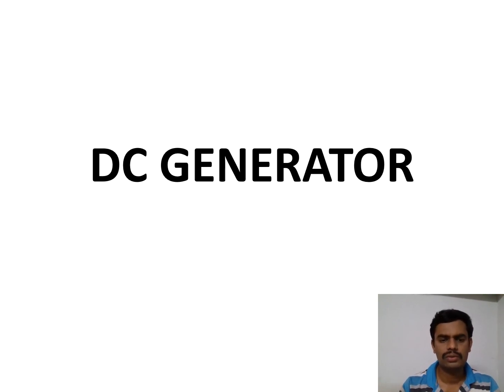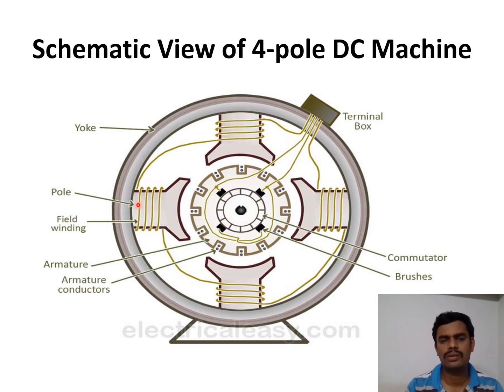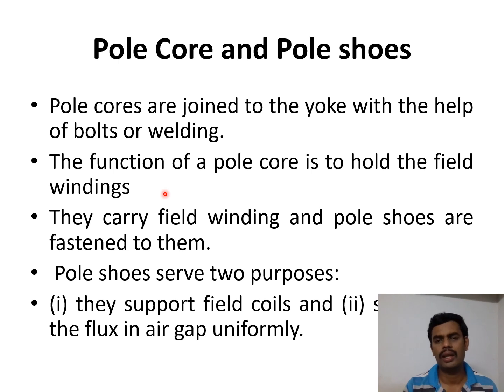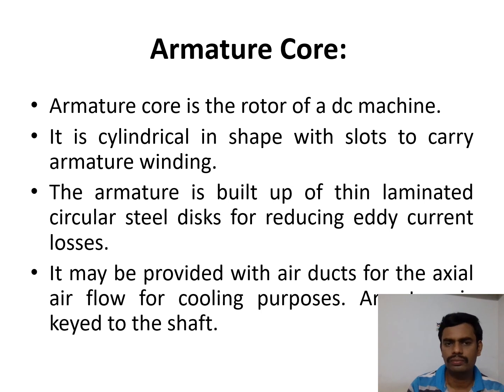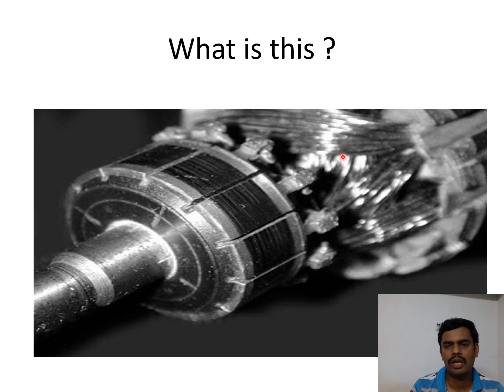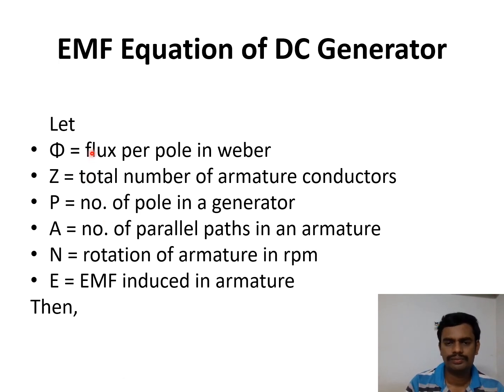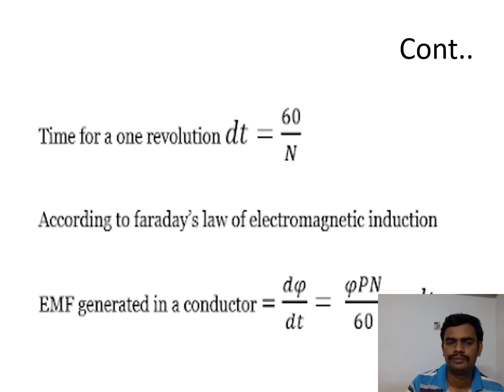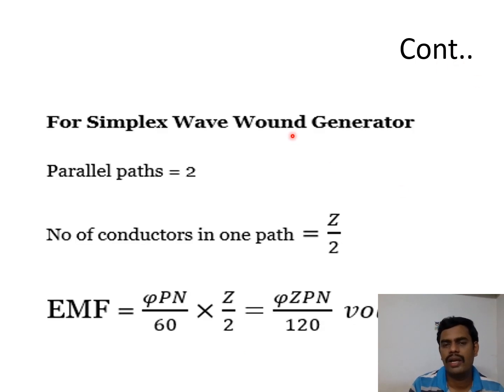DC GENERATOR Construction & emf equation